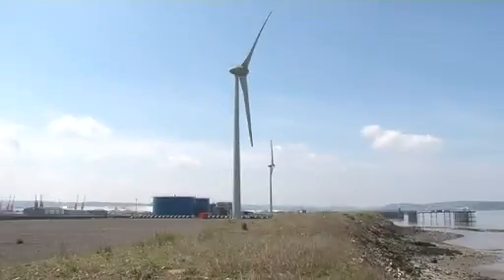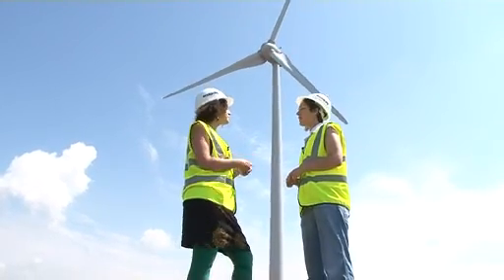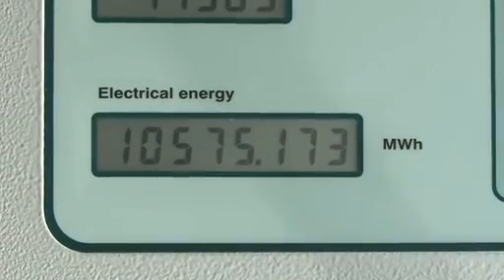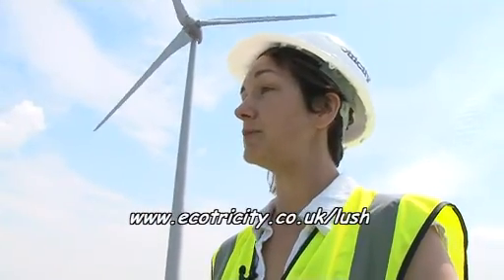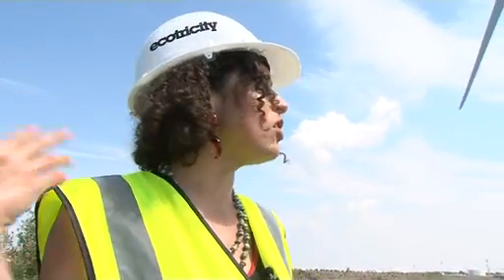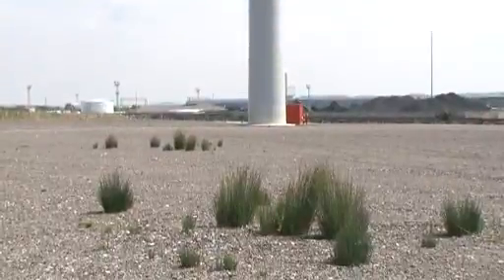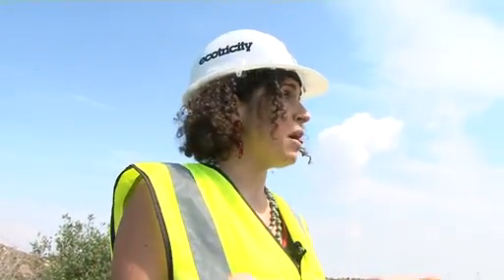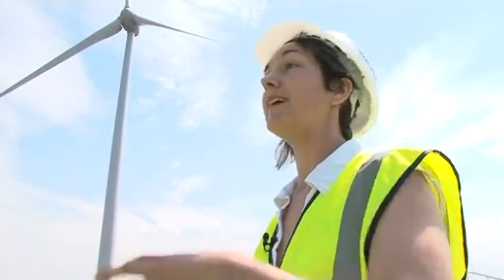Lush & Ecotricity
Ruth from Lush interview Maddie from Ecotricity about wind farms, the impact of wind turbines and UK's green energy soup!